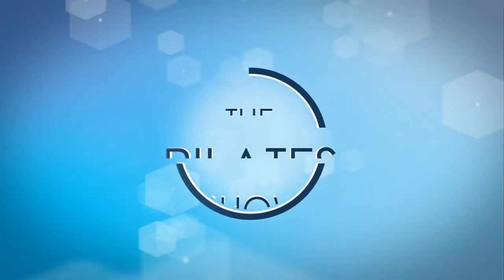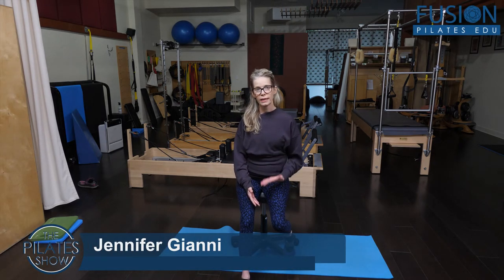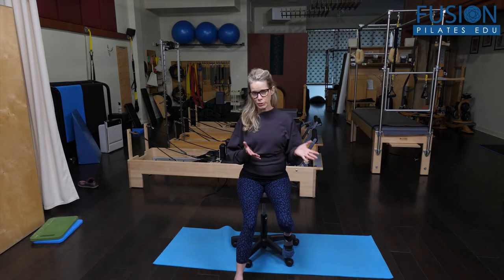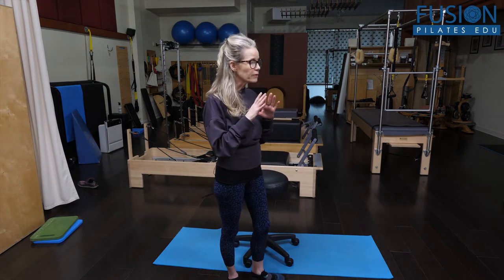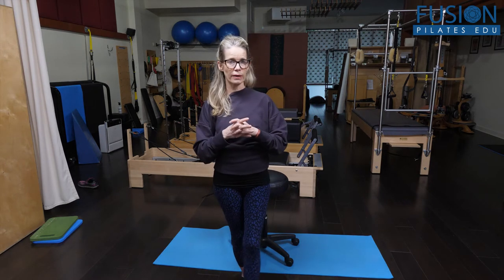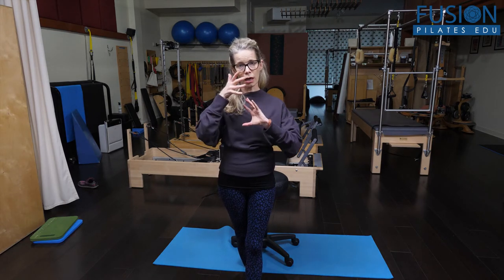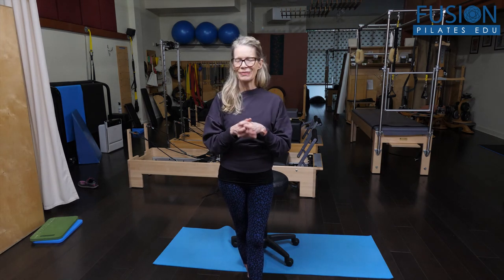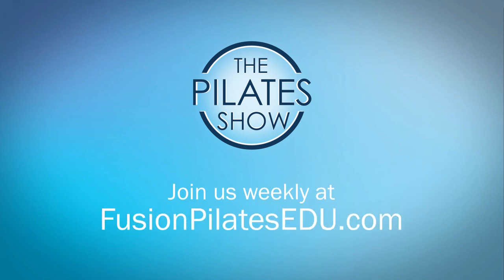Under Pressure? Movement Instructors and Pelvic Floor Pressure